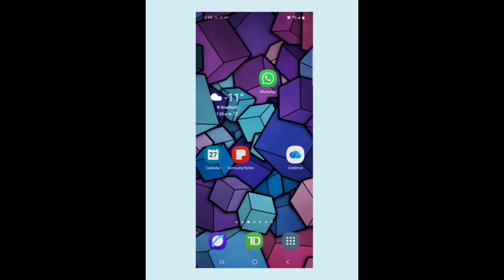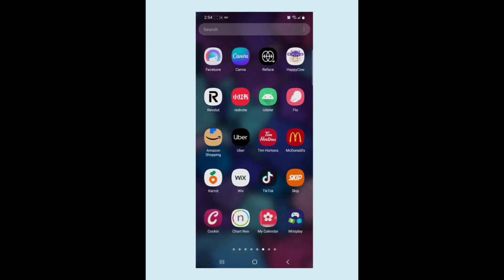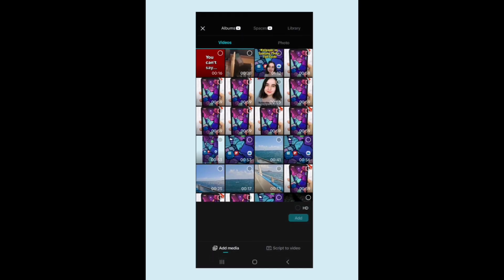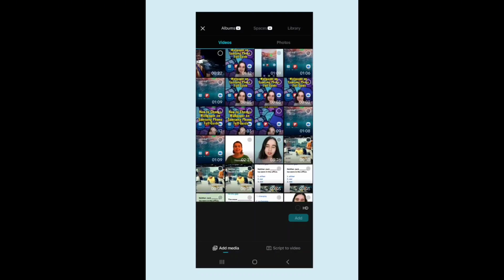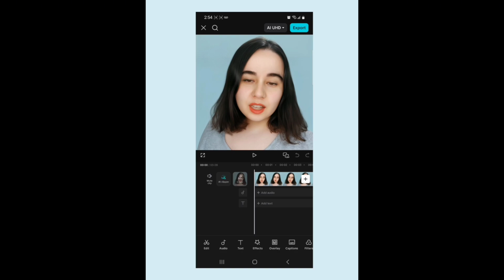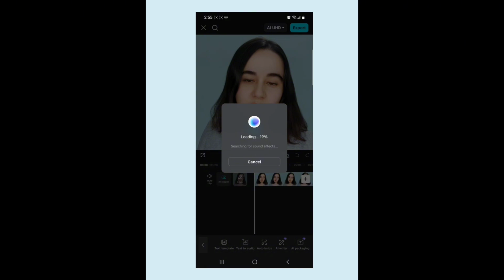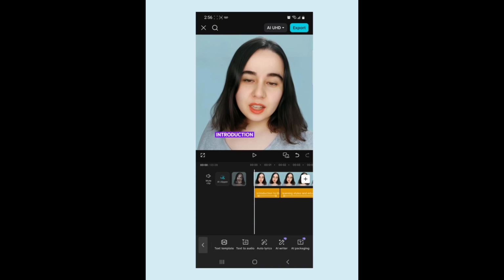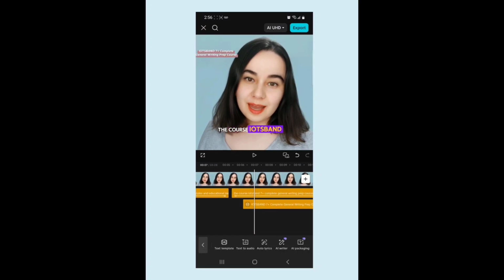CapCut: Add Instant Auto Captions (Step-by-Step Guide)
In this video, I’ll show you how to enable CapCut’s Auto Captions feature—perfect for YouTube Shorts, Instagram Reels, and TikTok.